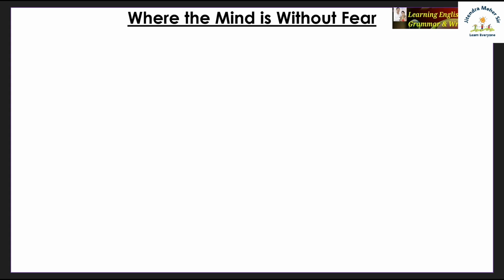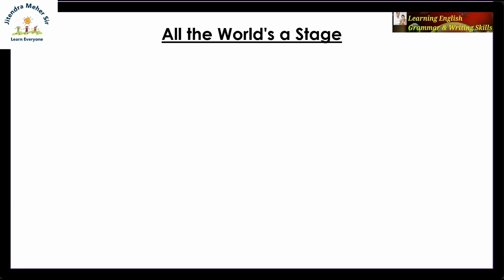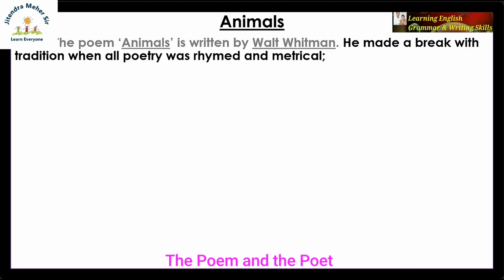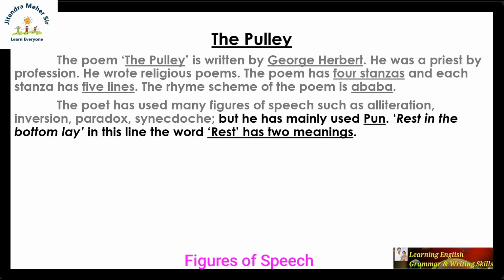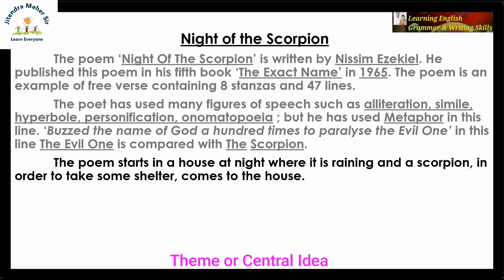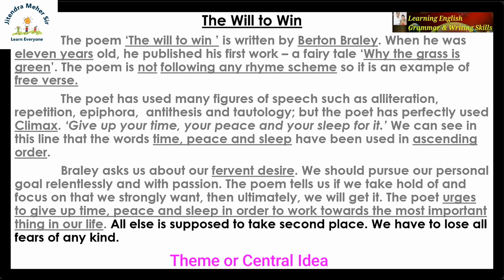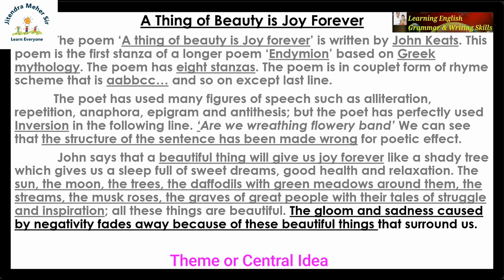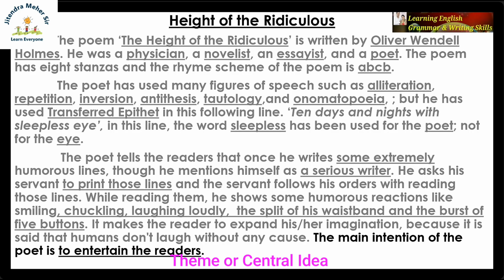10th All Poems' Appreciation (English Medium) | New Paragraph Format | SSC | By Jitendra Meher Sir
For the Board Exam of 2022-23

0:30 Introduction of New Paragraph Format
0:50 Where the mind is without fear
2:36 All the world's a stage
4:14 Animals
5:38 The Pulley
7:07 Night of the Scorpion
8:38 The Will to Win
10:08 A Thing of Beauty is Joy Forever
11:46 Height of the Ridiculous

Important Things for Students:
1. Best Book for English Grammar
2. School Bag or Trekking Bag

*So students, prepare yourself for the Board Exam 2022-23*

If you want to help to grow this channel, you can support it through Phonepe, Paytm, Google Pay - 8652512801@upi